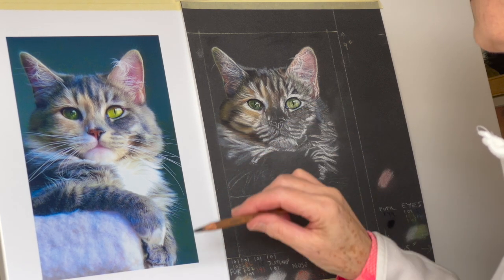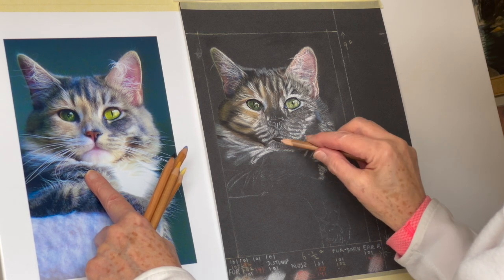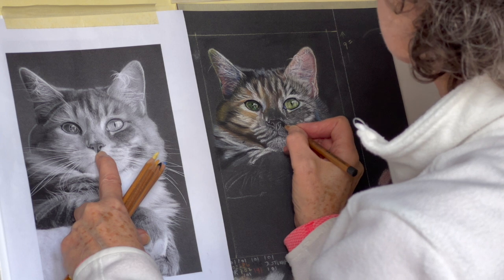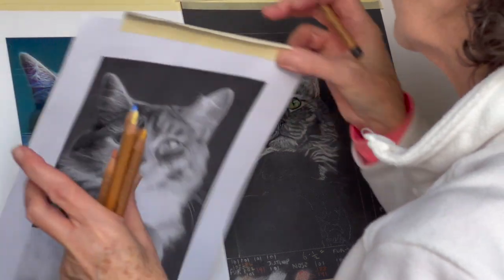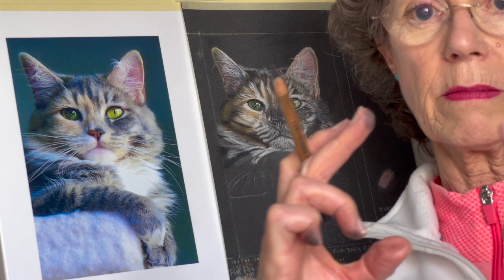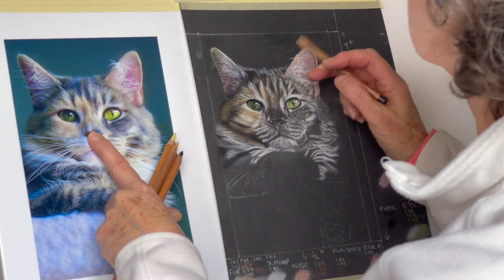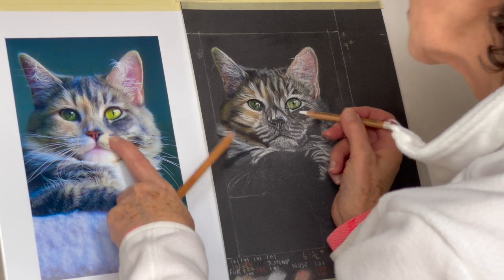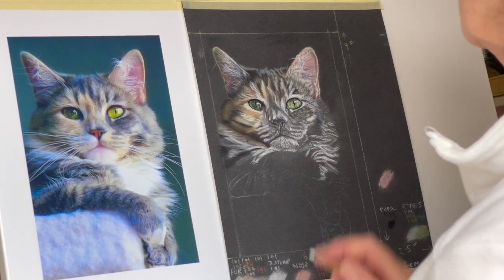'PETS IN PASTEL' - PART 8 - FREE ONLINE ART COURSE - FACE AND BEGINNING OF NOSE CONT. DRAW A CAT